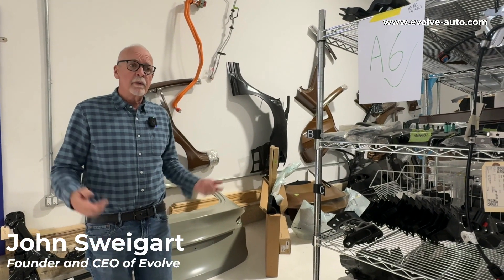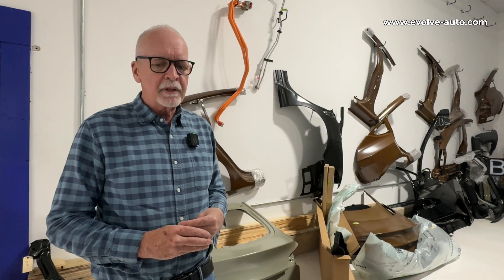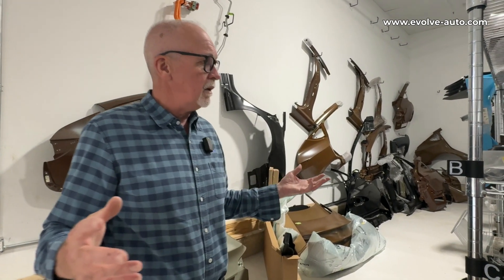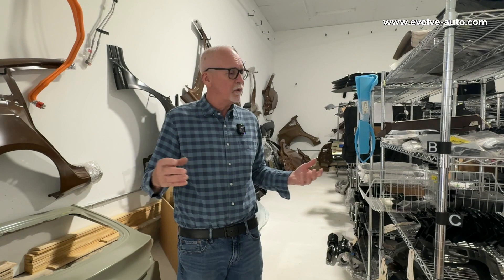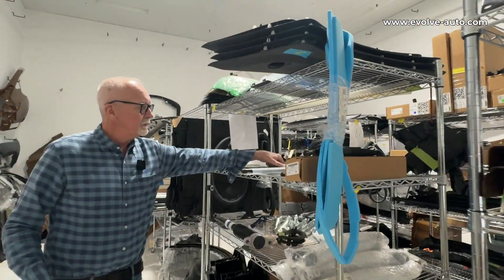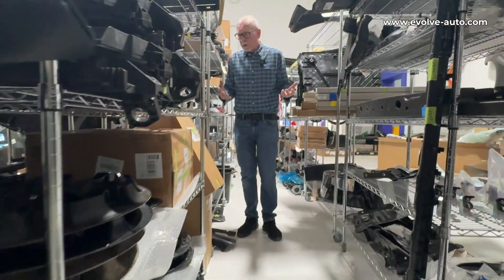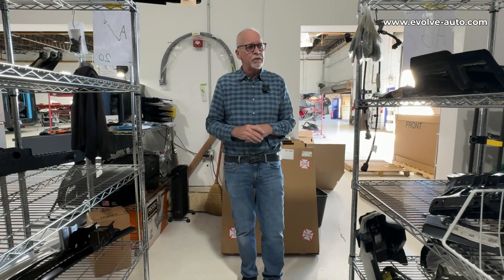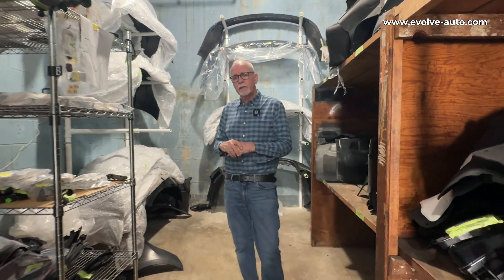Our Electric Vehicle Parts Inventory | Evolve Auto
One of the biggest issues with repairing electric vehicles is that the current national average repair time is 40-50 days, but at Evolve, our average turnaround time is less than two weeks. How are we able to do it? In this video, Evolve’s CEO, John Sweigart, provides a brief tour of Evolve’s expansive EV parts inventory, and discusses the importance of maintaining a large inventory of parts to ensure that our repair times are as quick as possible.

Have any EV-related questions that you would like answered?

Join us on our channel as Evolve's team of electric vehicle specialists work to demystify EV ownership and maintenance by empowering you with the knowledge and skills needed to understand the complexities of your vehicle.